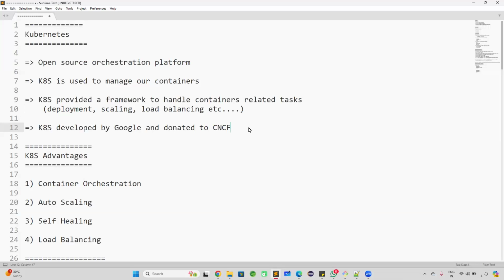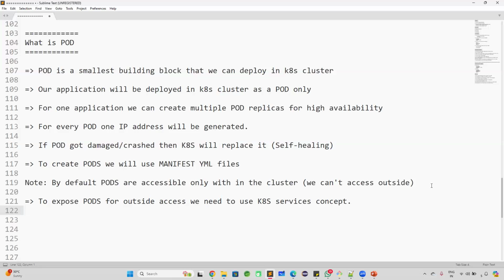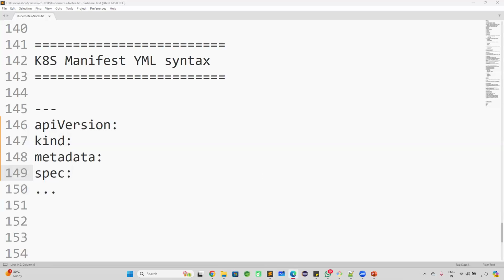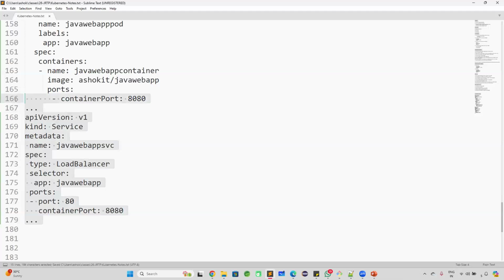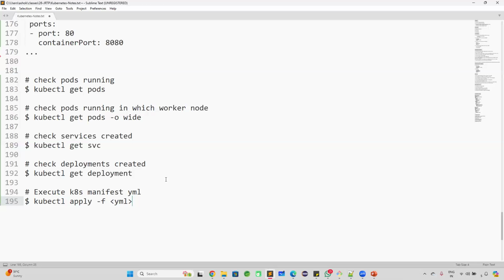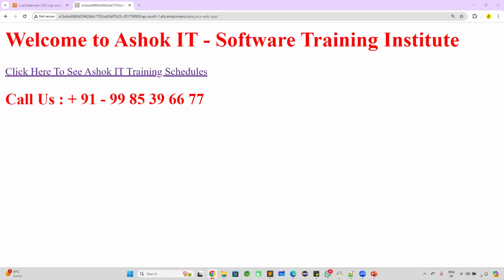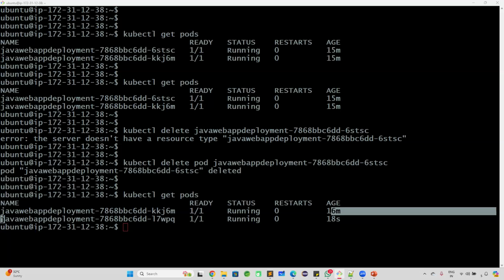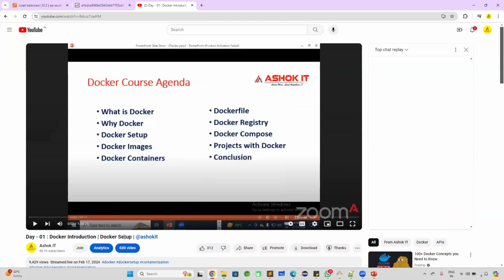Day - 02 : Kubernetes Crash Course For Beginners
🎈 Live Coding
  🎈 Real-time Environment
  🎈 Class Notes